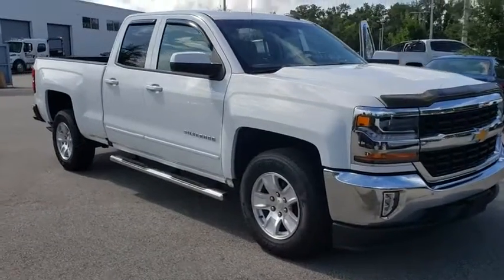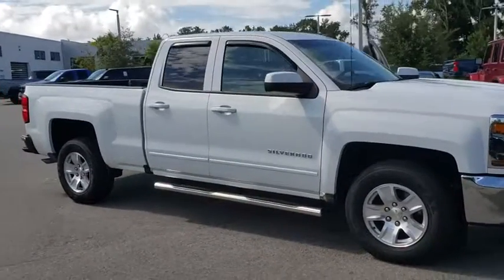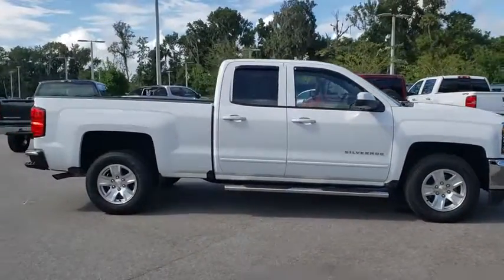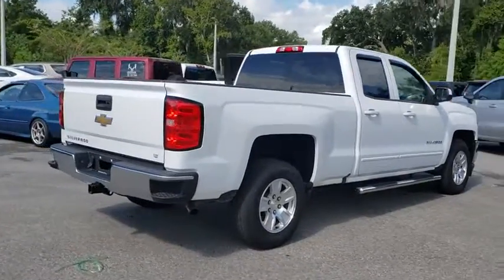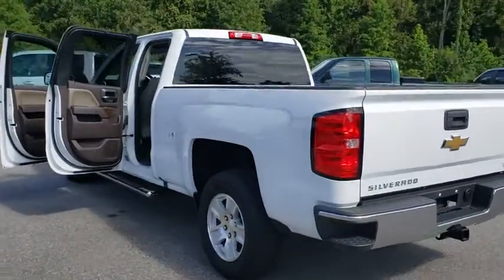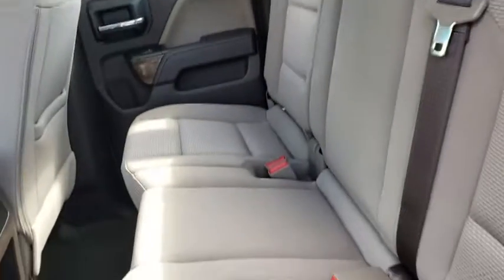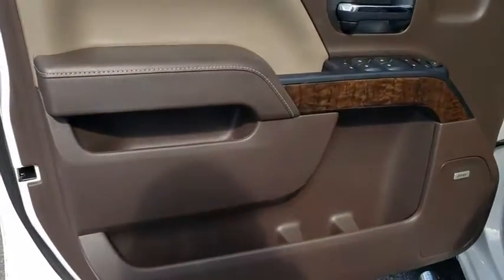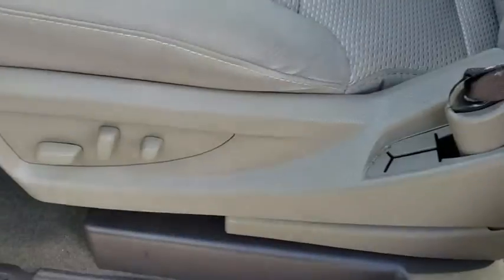2017 Chevrolet Silverado 1500 New Smyrna Beach, Port Orange, Edgewater, Daytona Beach, Deland, FL Z2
Summit White Used 2017 Chevrolet Silverado 1500 available in New Smyrna Beach, Florida at New Smyrna Beach Chevy. Servicing the Port Orange, Edgewater, Daytona Beach, Deland, FL area.
2017 Chevrolet Silverado 1500 LT - Stock#: Z276921A - VIN#: 1GCRCREC1HZ340450

Clean CARFAX. CARFAX One-Owner. 6-Speed Automatic Electronic with Overdrive, Cloth. White 2017 Chevrolet Silverado 1500 LT LT1 RWD 6-Speed Automatic Electronic with Overdrive EcoTec3 5.3L V8Priced to SELL FAST wont't last long at this price, New Smyrna Chevy is offering an additional discount for current customers (currently own a Chevrolet purchased from New Smyrna Chevy). Odometer is 6626 miles below market average!Awards:* JD Power Initial Quality Study * 2017 KBB.com 10 Most Awarded BrandsReviews:* Quick acceleration and strong towing/hauling ability thanks to available V8 engines; front seats are comfortable for long drives; cabin is pleasingly quiet at highway speeds; long list of available options allow for extensive customization. Source: Edmunds
DIFFERENTIAL  HEAVY-DUTY LOCKING REAR,STEERING COLUMN  MANUAL TILT AND TELESCOPING,TRANSMISSION  6-SPEED AUTOMATIC  ELECTRONICALLY CONTROLLED  with overdrive and tow/haul mode. Includes Cruise Grade Braking and Powertrain Grade Braking (STD),SUMMIT WHITE,DEFOGGER  REAR-WINDOW ELECTRIC,REAR AXLE  3.08 RATIO,CONSOLE  FLOOR MOUNTED  RECONFIGURABLE  with cup holders  cell phone storage  power cord management  hanging file holder capability and (K4C) wireless charging,LICENSE PLATE KIT  FRONT,POWER OUTLET  110-VOLT AC,FOG LAMPS  THIN PROFILE LED,ALL STAR EDITION  for Crew Cab and Double Cab  includes (AG1) driver 10-way power seat adjuster with (AZ3) bench seat only  (CJ2) dual-zone climate control  (BTV) Remote Vehicle Starter system  (C49) rear-window defogger and (KI4) 110-volt power outlet (Includes (Z82) Trailering Package  (G80) locking differential and (T3U) LED front fog lamps. (N37) manual tilt and telescopic steering column included with (L83) 5.3L EcoTec3 V8 engine.),REMOTE VEHICLE STARTER SYSTEM  Includes (UTJ) Theft-deterrent system.),ENGINE  5.3L ECOTEC3 V8 WITH ACTIVE FUEL MANAGEMENT  DIRECT INJECTION AND VARIABLE VALVE TIMING  includes aluminum block construction (355 hp [265 kW] @ 5600 rpm  383 lb-ft of torque [518 Nm] @ 4100 rpm; more than 300 lb-ft of torque from 2000 to 5600 rpm),WIRELESS CHARGING,WHEELS  17 X 8 (43.2 CM X 20.3 CM) BRIGHT MACHINED ALUMINUM  (STD),TIRES  P255/70R17 ALL-SEASON  BLACKWALL  (STD),PAINT  SOLID,COCOA/DUNE  CLOTH SEAT TRIM  Includes 10-way power driver seat.),BOSE SOUND WITH 6 SPEAKER SYSTEM  (7 speaker system including subwoofer when ordered with bucket seats),LT PREFERRED EQUIPMENT GROUP  includes standard equipment,AUDIO SYSTEM  CHEVROLET MYLINK RADIO WITH 8 DIAGONAL COLOR TOUCH-SCREEN  AM/FM STEREO  with seek-and-scan and digital clock  includes Bluetooth streaming audio for music and select phones; USB ports; auxiliary jack; voice-activated technology for radio and phone; and Shop with the ability to browse  select and install apps to your vehicle. Apps include Pandora  iHeartRadio  The Weather Channel and more. (STD),TRAILERING PACKAGE  includes trailer hitch  7-pin and 4-pin connectors Includes (G80) locking rear differential.,AIR CONDITIONING  DUAL-ZONE AUTOMATIC CLIMATE CONTROL,SEATS  FRONT CLOTH BUCKET WITH (KA1) HEATED SEAT CUSHIONS AND SEAT BACKS  includes 10-way power driver and 6-way power front passenger seat adjusters  including driver/front passenger power recline and driver/front passenger power lumbar. Also includes adjustable head restraints  (D07) floor console  storage pockets and (K4C) Wireless charging.,GVWR  7000 LBS. (3175 KG),COOLING  AUXILIARY EXTERNAL TRANSMISSION OIL COOLER,THEFT-DETERRENT SYSTEM  UNAUTHORIZED ENTRY,SEATING  HEATED DRIVER AND FRONT PASSENGER  Only available on Crew Cab and Double Cab models.,Rear Wheel Drive,Power Steering,ABS,4-Wheel Disc Brakes,Aluminum Wheels,Tires - Front All-Season,Tires - Rear All-Season,Conventional Spare Tire,Conventional Spare Tire,Daytime Running Lights,HID headlights,Heated Mirrors,Power Mirror(s),Privacy Glass,Keyless Entry,Power Door Locks,AM/FM Stereo,MP3 Player,Bluetooth Connection,Auxiliary Audio Input,Smart Device Integration,CD Player,MP3 Player,HD Radio,Satellite Radio,Requires Subscription,Bluetooth Connection,Telematics,WiFi Hotspot,Driver Adjustable Lumbar,Pass-Through Rear Seat,Rear Bench Seat,Floor Mats,Cruise Control,Steering Wheel Audio Controls,Leather Steering Wheel,Adjustable Steering Wheel,Steering Wheel Audio Controls,Power Windows,Power Door Locks,Keyless Entry,Power Door Locks,Cruise Control,A/C,Driver Vanity Mirror,Passenger Vanity Mirror,Driver Illuminated Vanity Mirror,Passenger Illumi